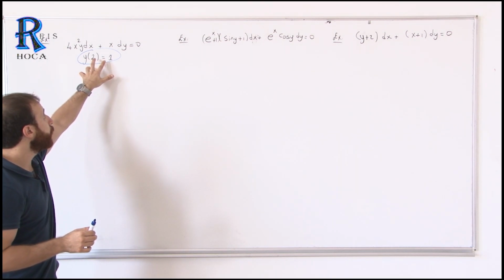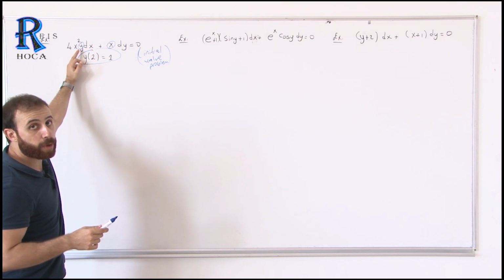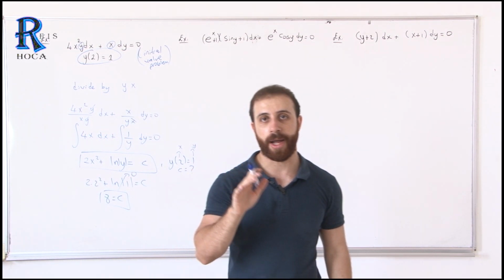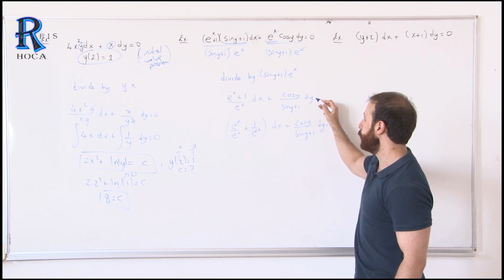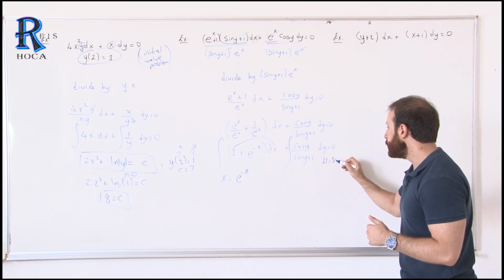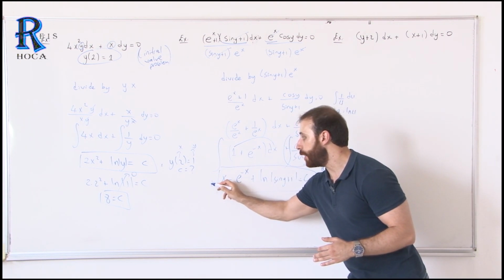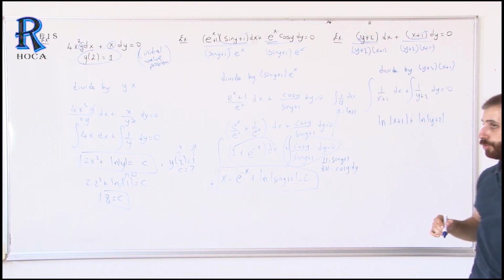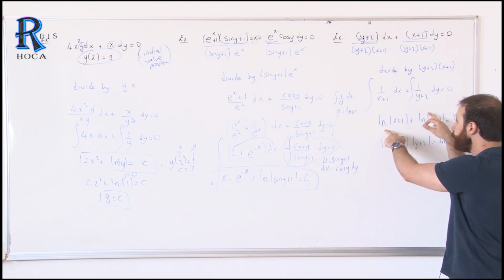Differential Equation - Learn How to Solve Separable Equation in 10 minutes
This video is based on how to solve SEPARABLE Differential Equation in a quick way with BASIC solved examples.